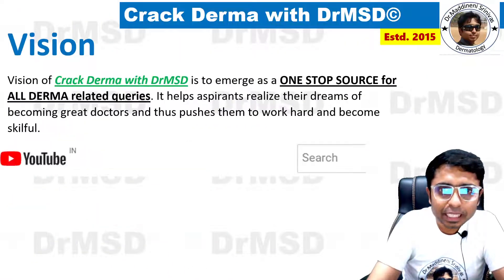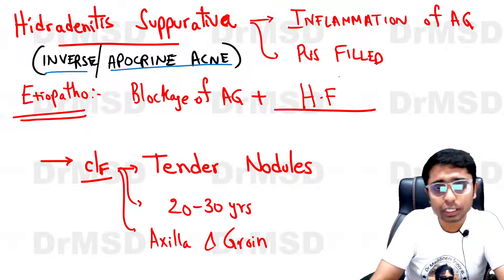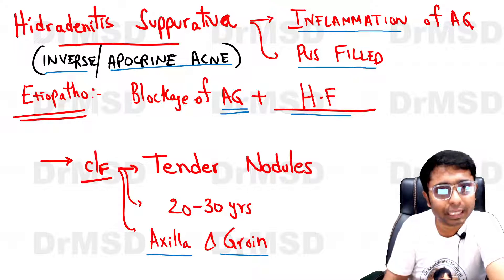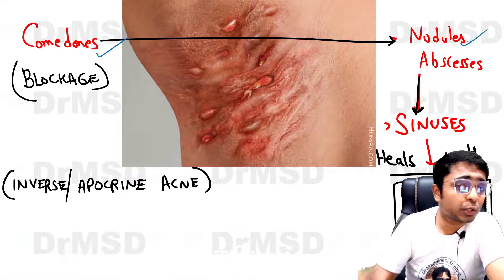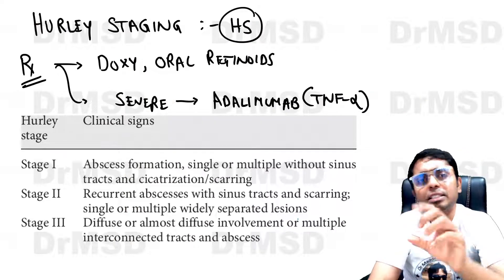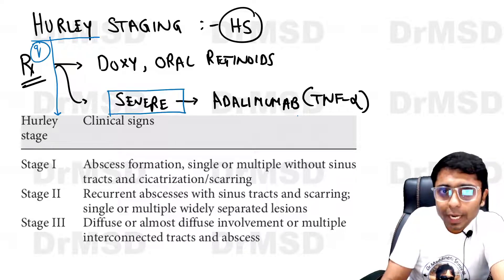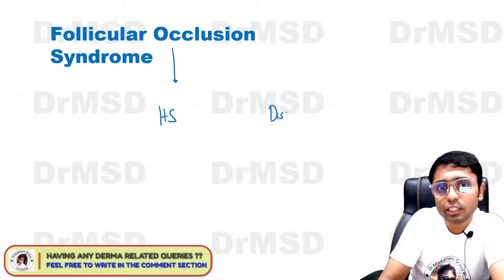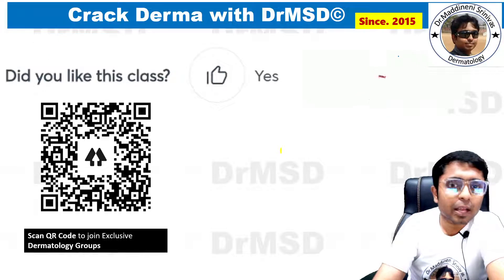Hidradenitis Suppurativa | Axilla | Follicular occlusion Tetrad | Dissecting cellulitis scalp | Acne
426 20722 Hidradenitis Suppurativa Axilla Follicular occlusion Tetrad Dissecting cellulitis scalp Pilonidal Sinus Acne

1. NEET PG
2. Skinpedia
3. Dermpedia
4. Dermapedia
5. DRMSD
6. Dr Maddineni Srinivas
7. Skin Encyclopedia
8. Derma Encyclopedia
9. NEET PG
10. INICET
11. NEXT 2022
12. NEXT 2023
13. FMGE
14. MRCP
15. USMLE
16. PLAB
17.  PYQs
18. IBQs
19. IJD
20.IJDVL
21.BMJ
22.IDOJ
23.EIJD
24.EADV
25.AAD
26.JAAD
27.American Journal of Dermatology and Venereology
28.Advances in Dermatology and Allergology
29.JAMA
British Journal of Dermatology
Dermatologic Therapy
Journal of Cutaneous Pathology
Pediatric Dermatology